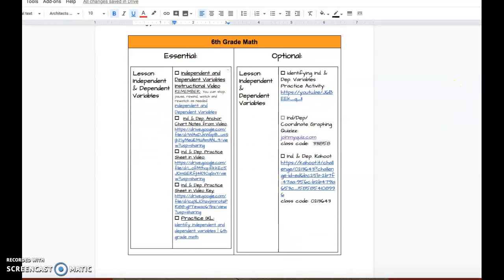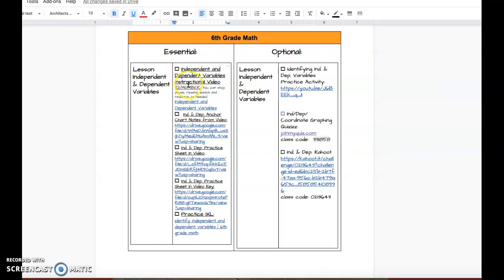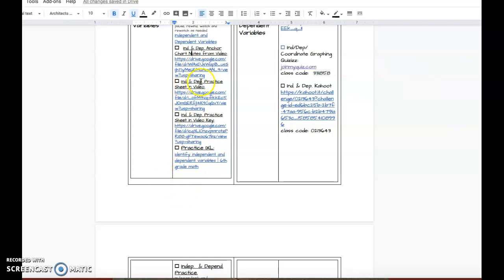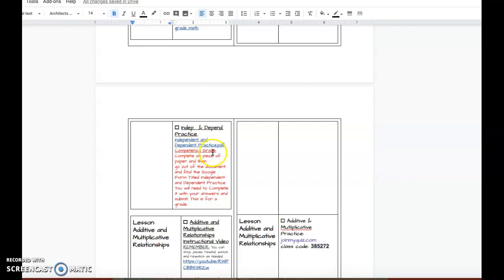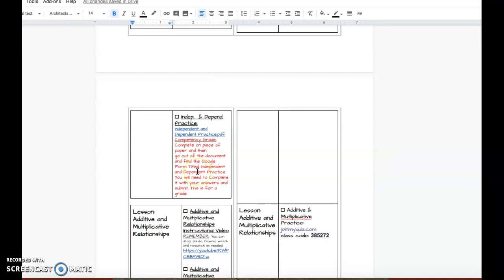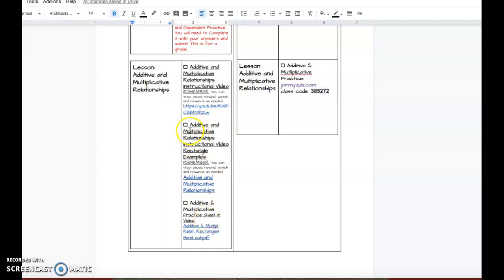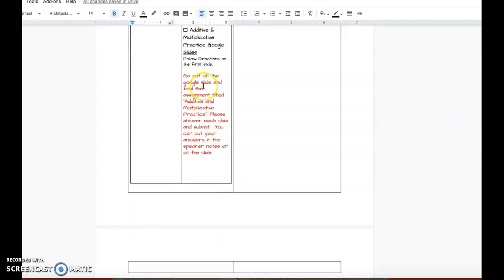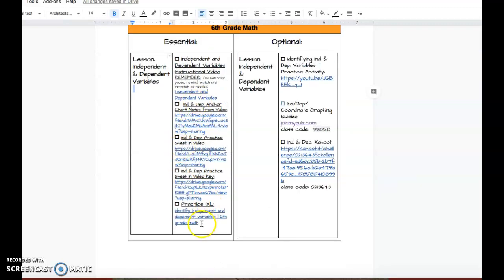Digital Learning Week 3 Instructions